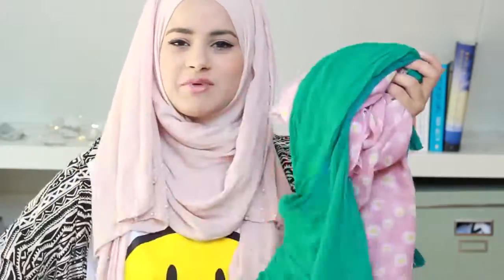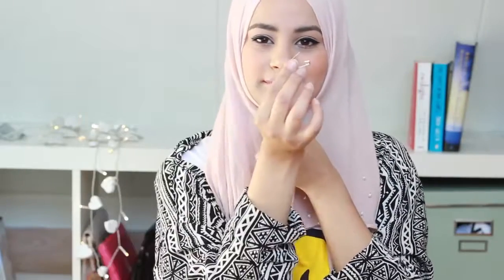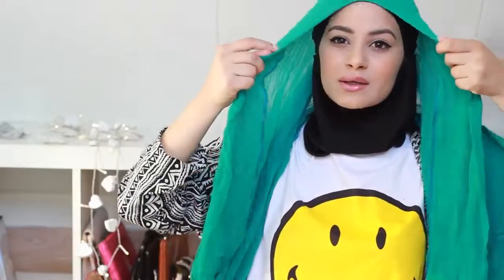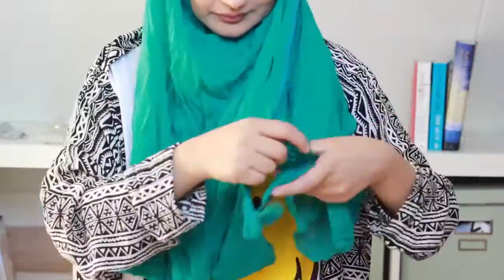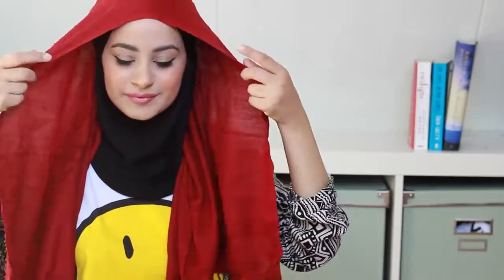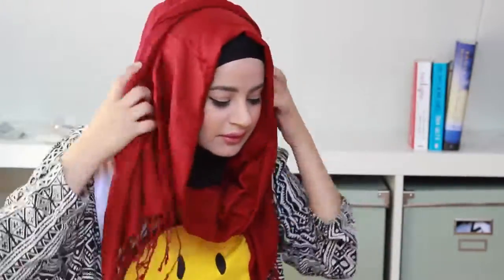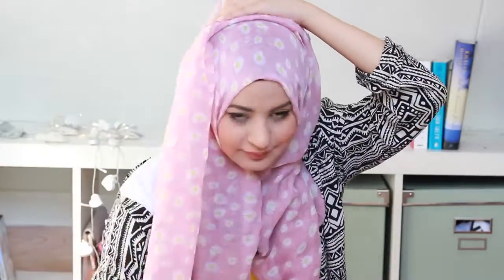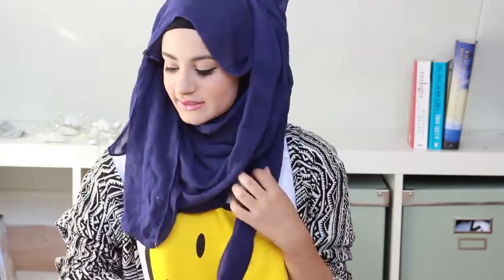Quick and Simple Hijab Tutorial ♡ Back To School! Hijab Hills